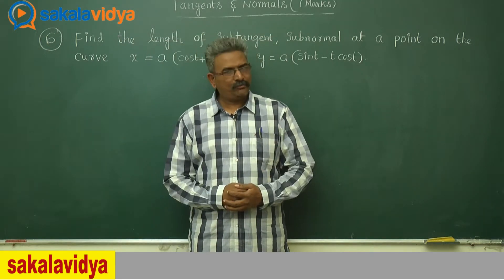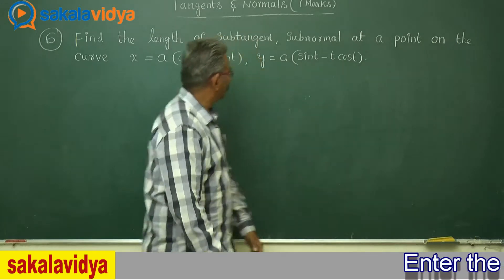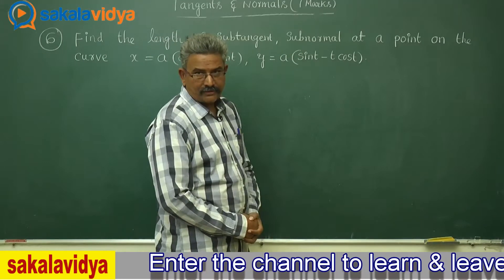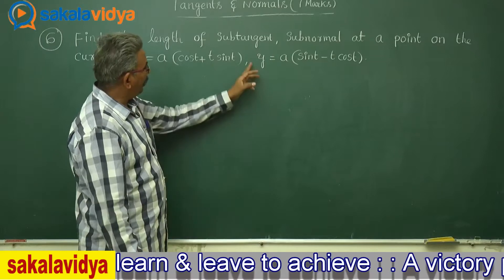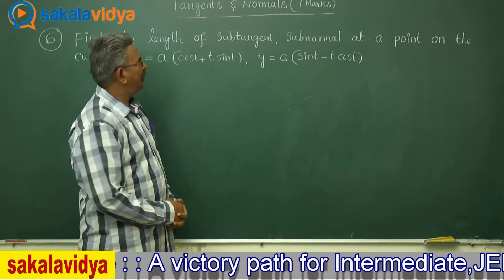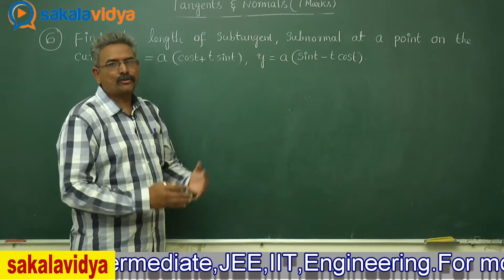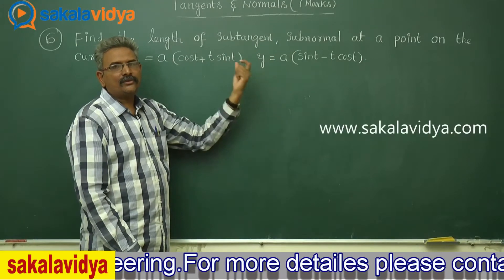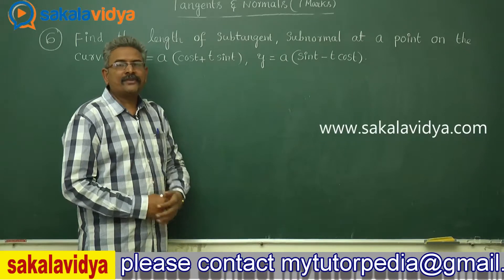Tangents & Normal IPE ,L.A.Q Part - 9